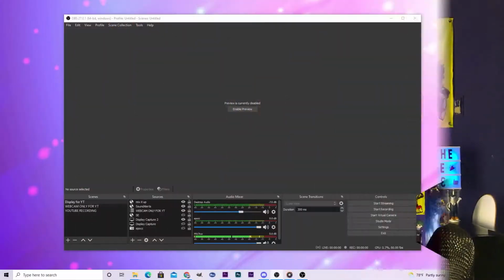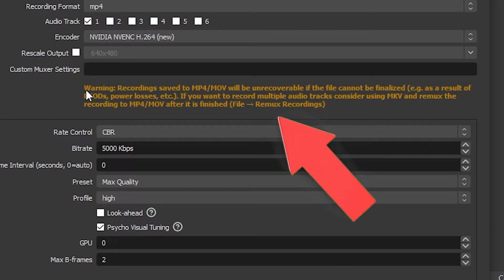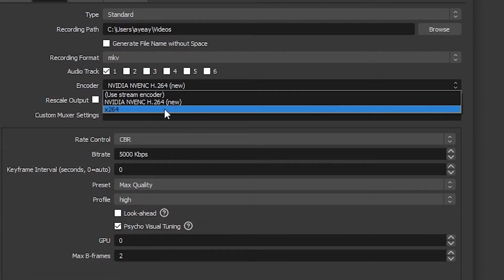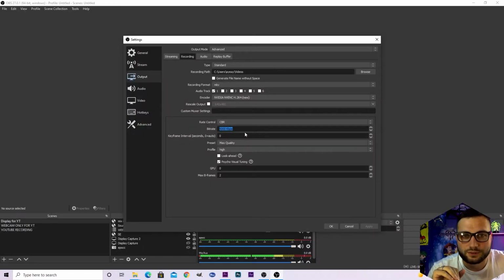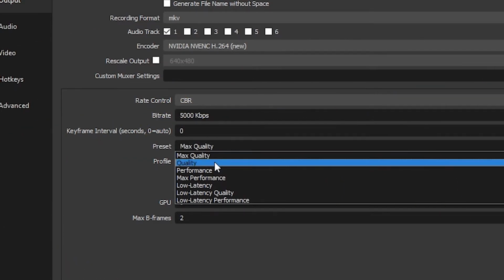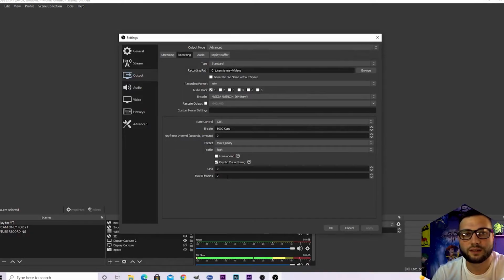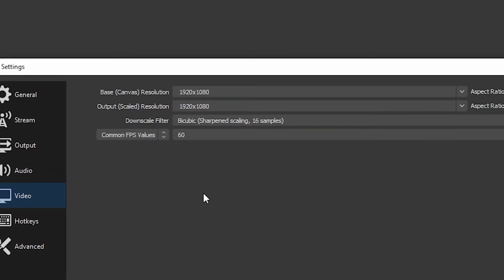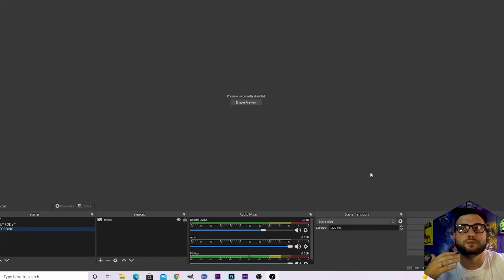Want 60 FPS on 1080p Videos? Try these recording settings!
Yo!, These are the settings I found that are the best obs settings for recording! I use streamelements myself, which is an extension on OBS so if you use SE these settings will work for you too its no different! These are 1080p 60FPS obs settings for low end pc. Also the best obs settings for recording low end pc. Also if you guys want I can make a Streamlabs guide as well?? Lemme know and cheers!

YOU GUYS ARE AMAZING! Thank you for your support!

Check out TubeBuddy, It is your one stop extension to all your SEO troubles and worries! I use Tubebuddy to help make all my keywords and titles more clickable and you can too!

Join the Discord server, its new and growing but still has plenty of people who are willing to help you in your content creation journey whether thats streaming on Twitch or YOUTUBE!

TONS OF FREE B ROLL FOOTAGE AND IMAGES FOR YOUR YOUTUBE CHANNEL TO USE FREE OF COPYRIGHTS! Check em out!

The broadcasting software I choose to use to make my videos look half way decent LOL!

Also a link to over 100 plug-ins certified by OBS for your use for free!

Then WAYYYYY at the bottom is gonna be my little bitty self-plug =)!